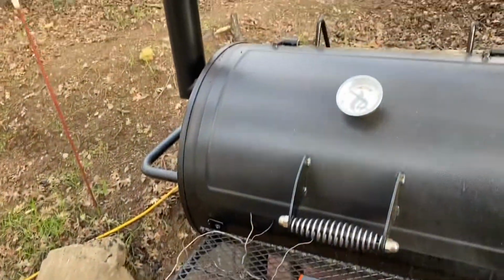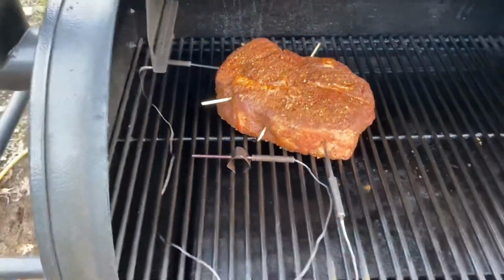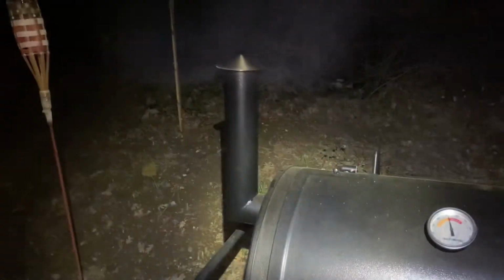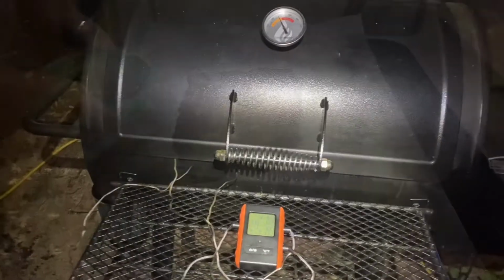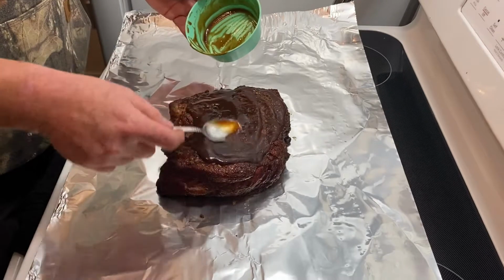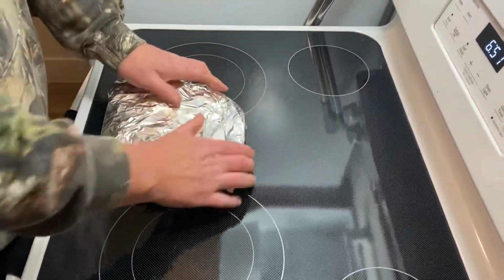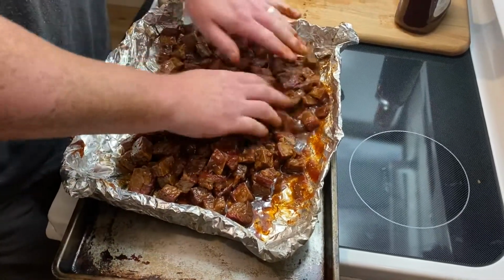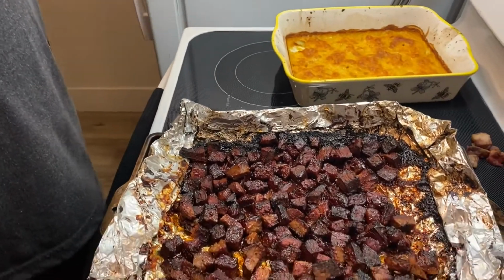Poor Man’s Burnt Ends (Trail Embers)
In this video I show you how to make poor mans burnt ends on my Trail Embers Smoker.